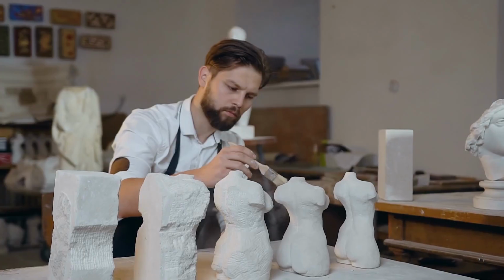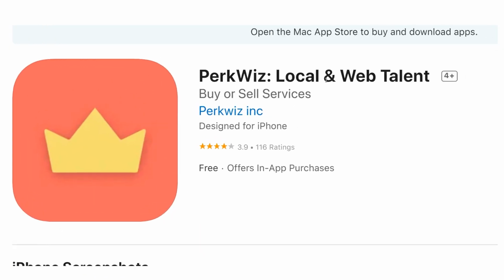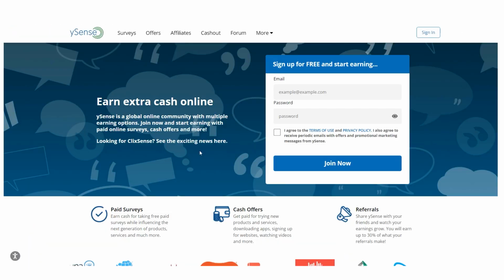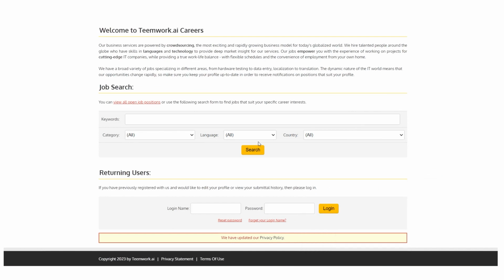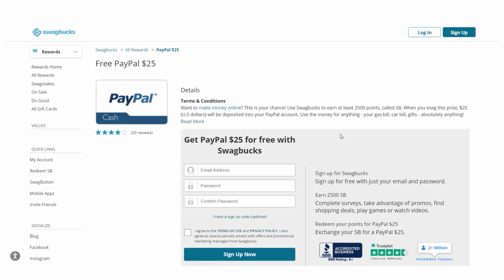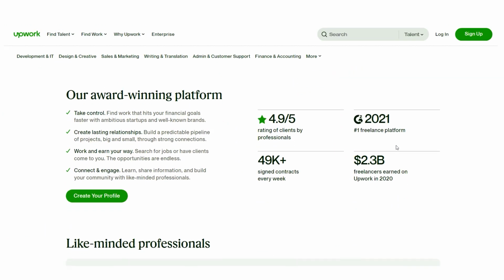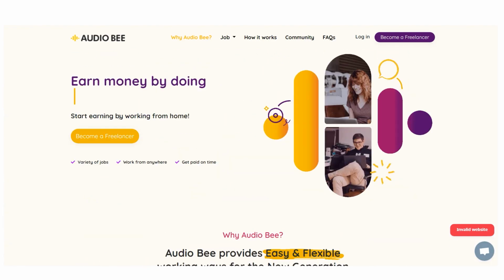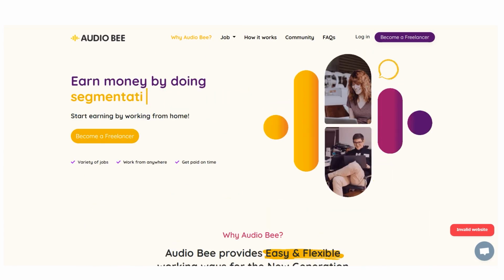FREE PAYONEER MONEY USING THESE 6 APPS! (Make Money Online 2023)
Are you tired of searching for ways to make money online? Look no further! I've been testing different methods to earn extra cash online and many of you have been asking me about online jobs that pay through Payoneer. That's why in this video, I'm excited to share with you six online tasks that pay through Payoneer.

These tasks are not ranked in any particular order as the best option for you will depend on your personal preferences, skill level, and other factors. Regardless of your background or talents, you will find a task that's right for you. So, let's get started!

First up is ParkWhiz. It's an internet software where you can locate different freelancing work, so you can find jobs both online and in your local region. You can do a variety of tasks here, such as teaching English, performing computer-based jobs, or even strolling a pet. Sign up and create a job before others can hire you. With ParkWhiz, you can find work that fits your skills, and complete small online microtasks from the comfort of your home and get paid for with a "Payoneer." It's available for download on both the Google Play Store and the App Store, so you can join the app from more or less any country.

Next, we have "ysensen," which is a get-paid site that you can join for more or less all countries. It's perfect for those looking for a simple task to complete to earn some extra cash by a "Payoneer." You can earn here by completing paid surveys and paid offers, and if you have a specific activity they will also receive a really great bonus.

We also have "teemwork.ai," a website where you can search for various jobs. You can view the categories here, such as community-based logistics. You can try to check all the various open opportunities here and see that they are available in many different nations by using search engine assessment and similar website testing methods. Therefore, virtually anyone can obtain employment here, and many of them are for online cloud workers or task identification.

Next, we have "Swagbucks," which is considered one of the largest pay-to-size sites because it offers so many different ways to earn. However, many people are unaware that Swagbucks recently began to offer to pay you via Payoneer in many countries. As a result, if you're looking for a quick and easy way to earn money, Swagbucks is a great option.

In this video, I've shared with you six online tasks that pay through Payoneer. These tasks are perfect for those who want to earn extra cash, whether you're a student, a stay-at-home parent, or just looking for an easy way to make money. So, don't wait any longer, watch this video now and start earning money today!

Inspired by Everyday Money, Ryan Hildreth, and Branson Tay.

incognito money
online earning
free payoneer money
make money online payoneer